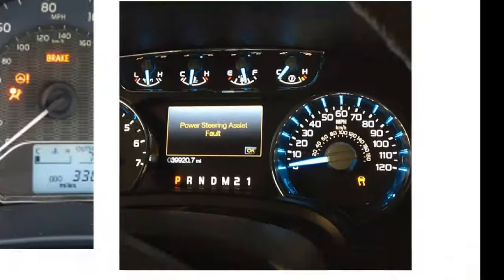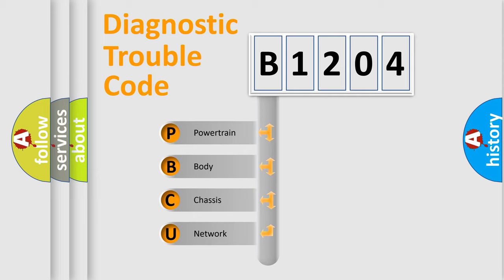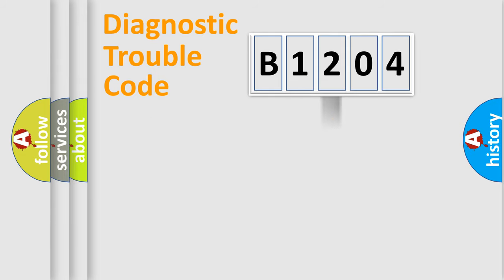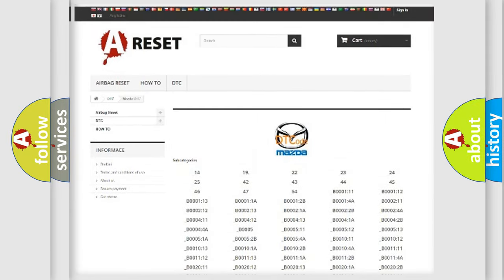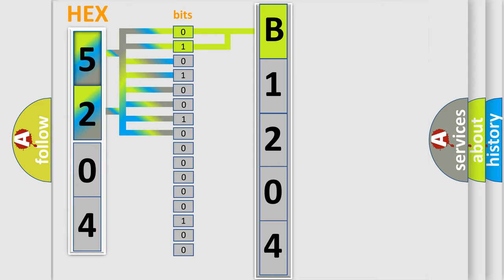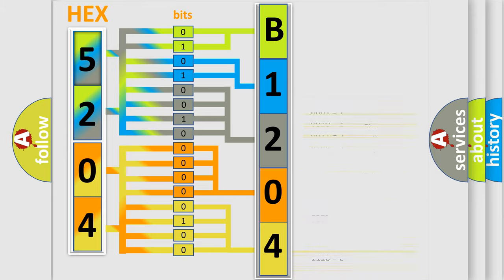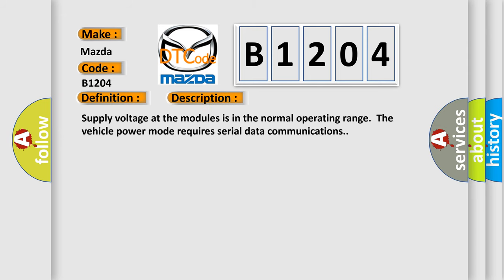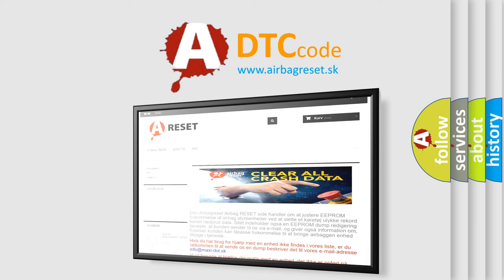DTC Mazda B1204 Short Explanation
Contents:
0:21 Basic DTC analysis according to OBD2 protocol standard.
1:48 Insight into programming
2:58 A diagnostically understandable description of the Diagnostic Trouble Code
3:05 Basic error definition

Make:
Mazda
Code:
B1204
Definition:
Control Module Communication Bus Off
Description: